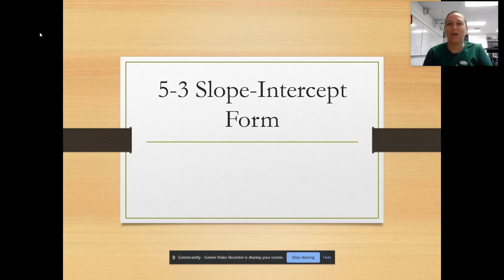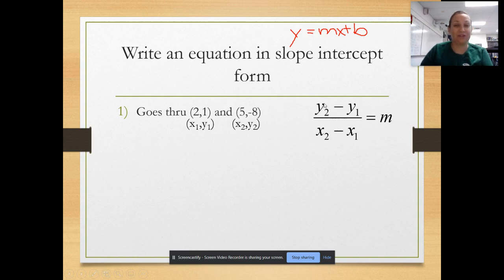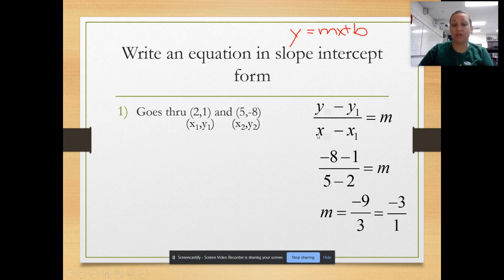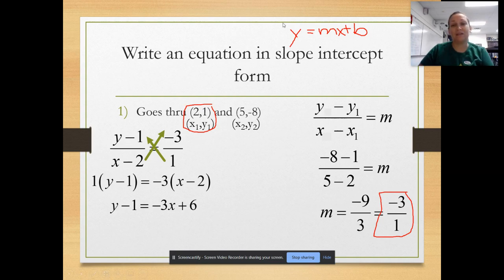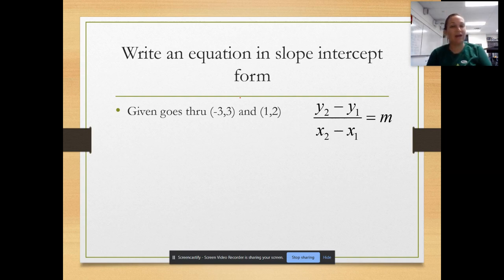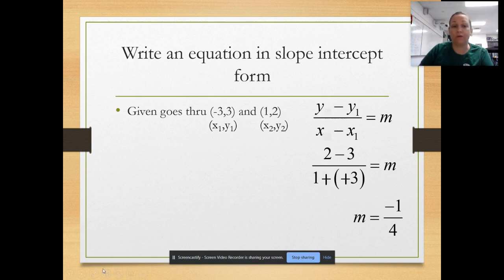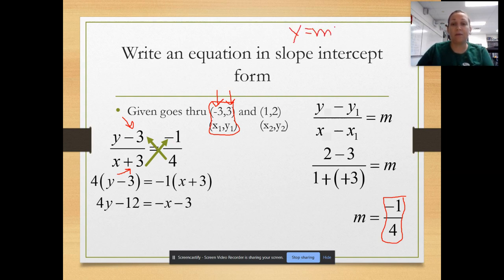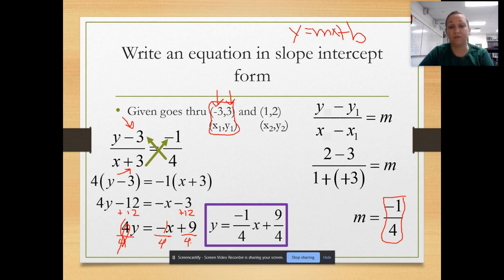11/3 Video 1 - Slope Int Day 2